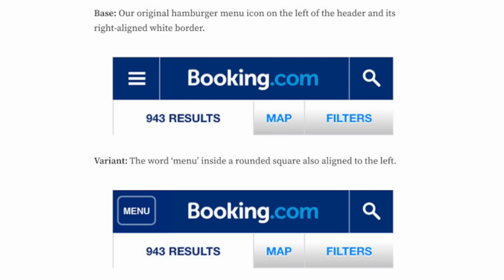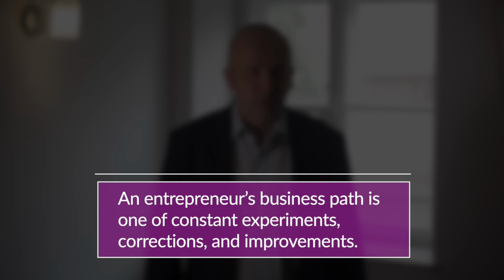Experiment and turbocharge your business.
In this video, you'll learn how to develop your company through experimentation and testing. You’ll learn about the concept of the MVP (Minimum Viable Product) how to develop a company through experimentation and the procedure for carrying out tests.

To learn more about MVP and experimentation in business join the 7-day challenge, after which you will earn £60K in 90 days